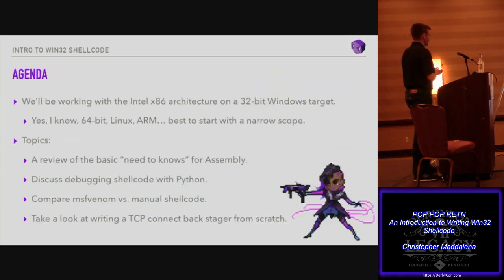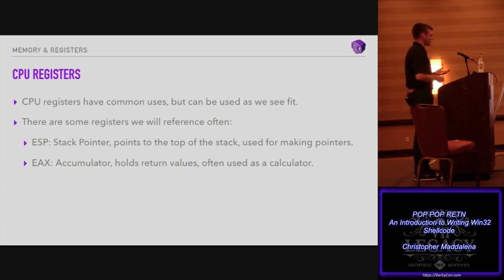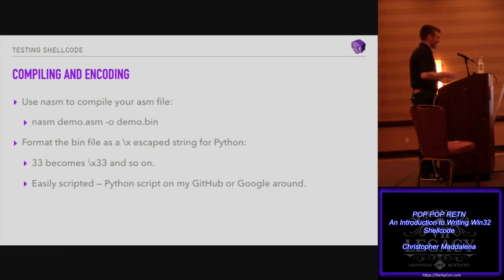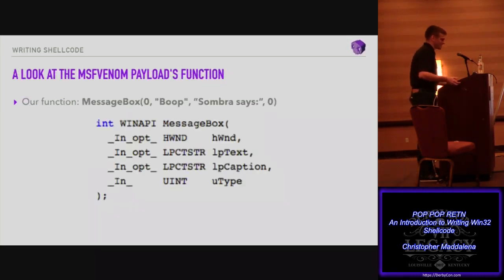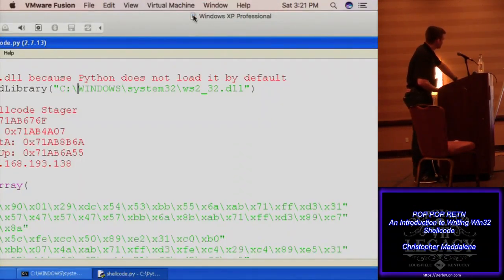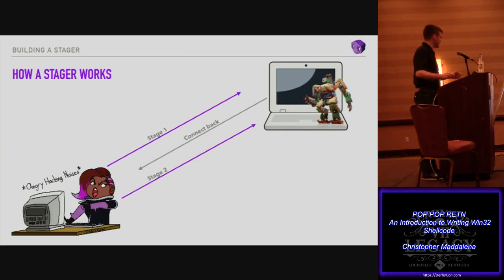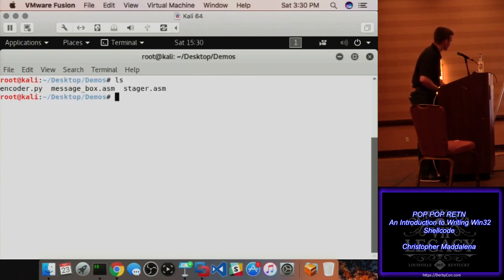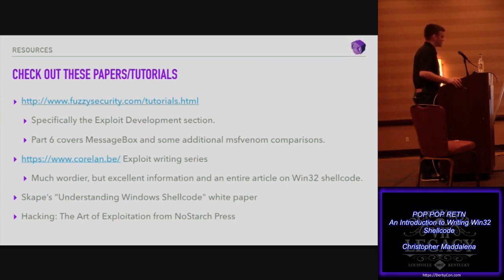T313 POP POP RETN An Introduction to Writing Win32 Shellcode Christopher Maddalena